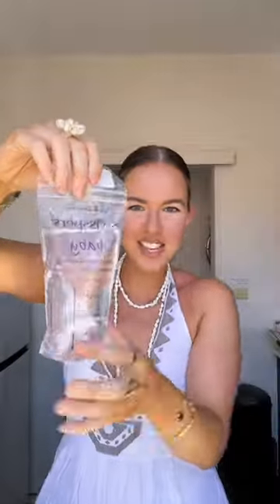How to sneak alcohol into a festival part 1 🥂